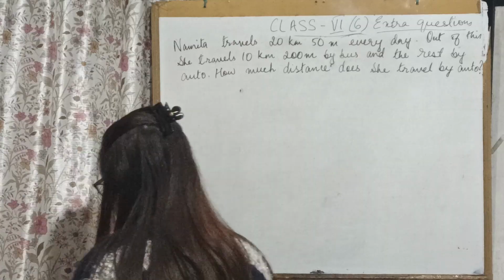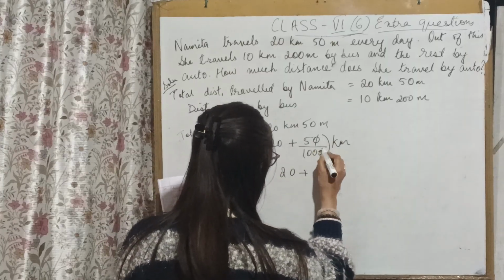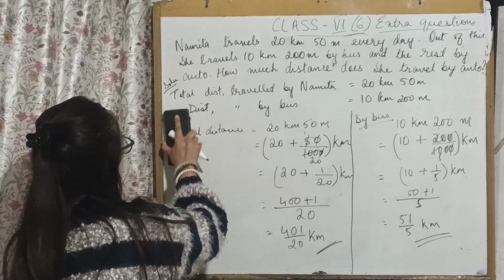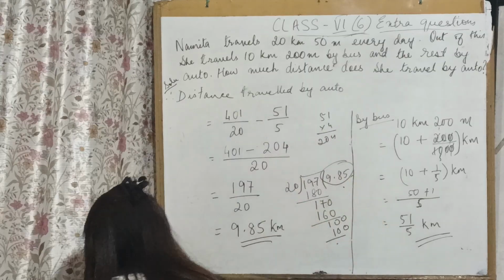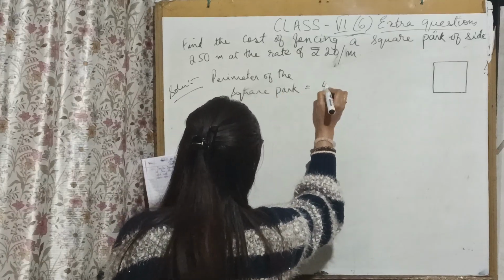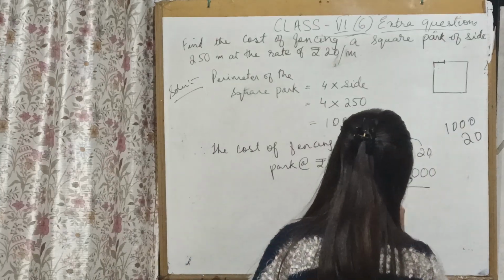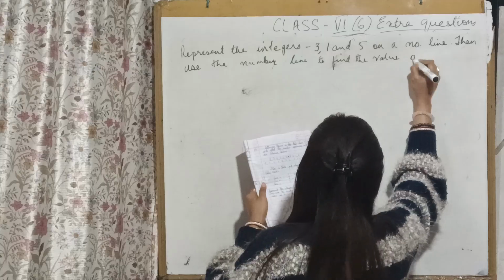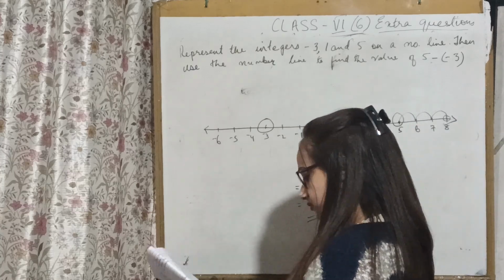Extra Questions For Practice for (Class-6) (Part-3) Maths